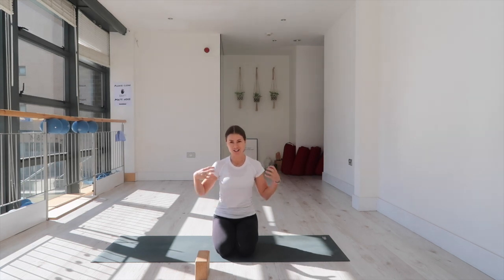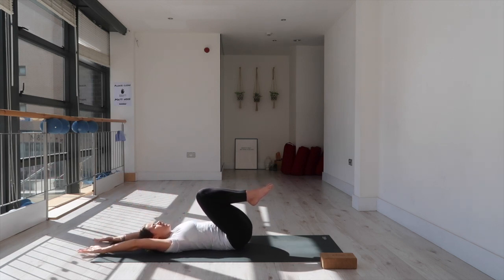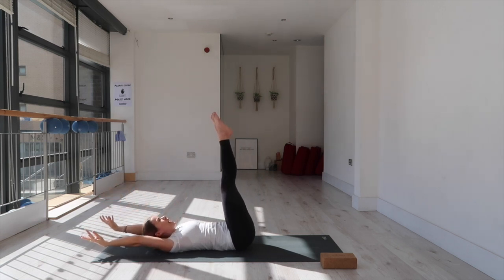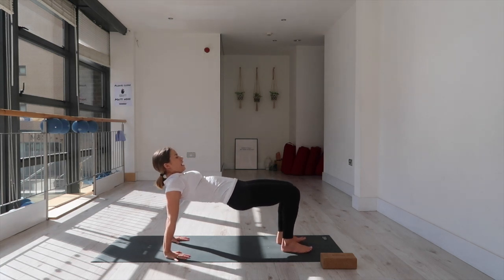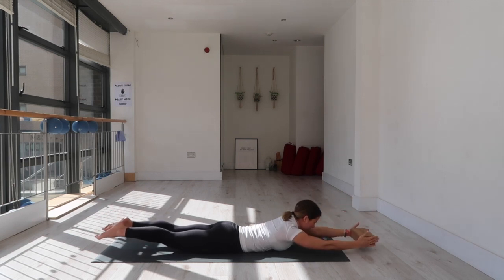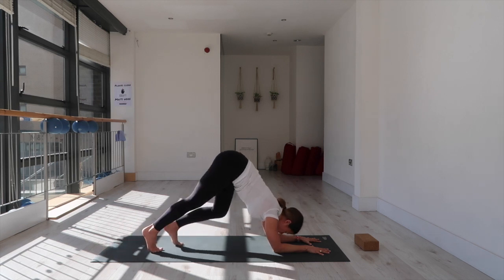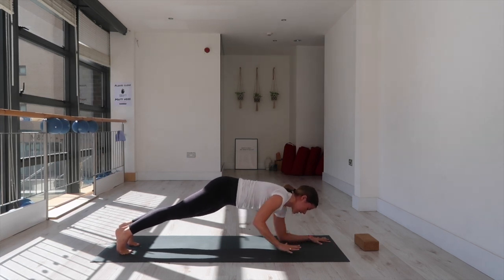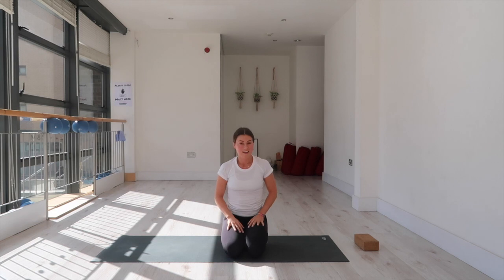YOGA WORKOUT : Core & Shoulders